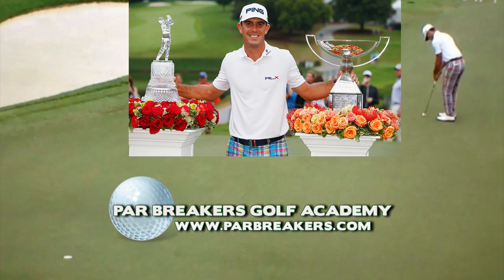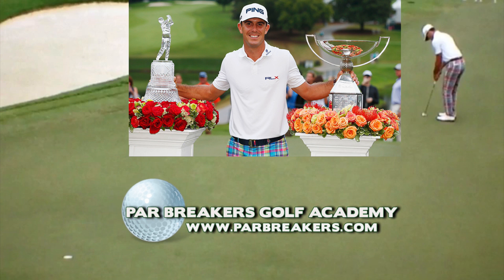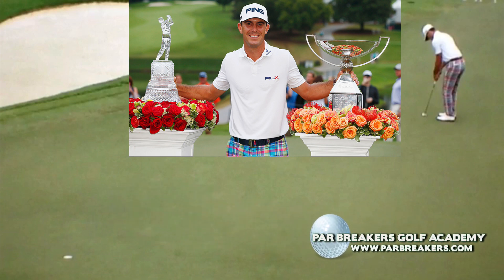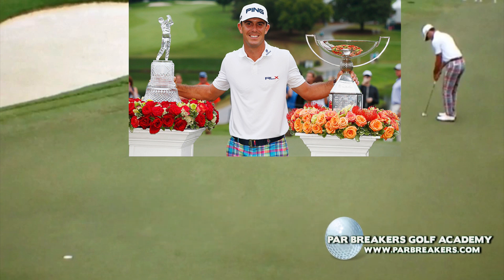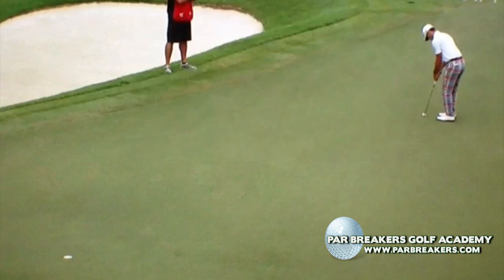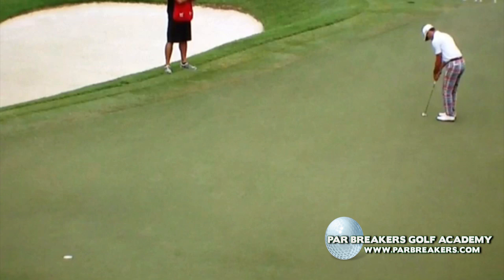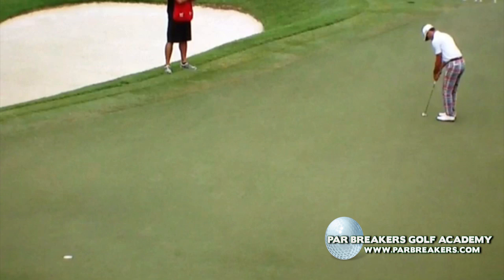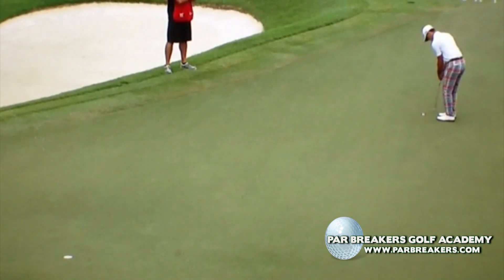Billy Horschel Wins Fed Ex Cup 2014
Billy Horschel closed the deal to win his first Fed Ex Cup. Putting was his key to victory. Here are some tips you can take from how Billy putts.